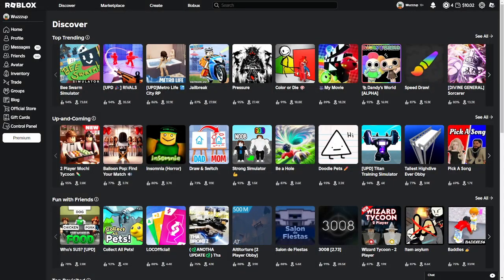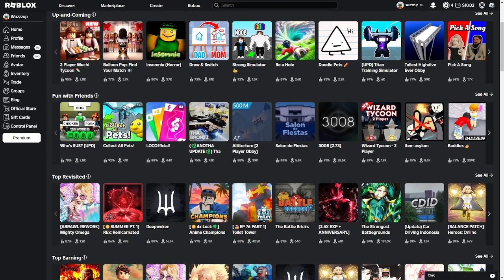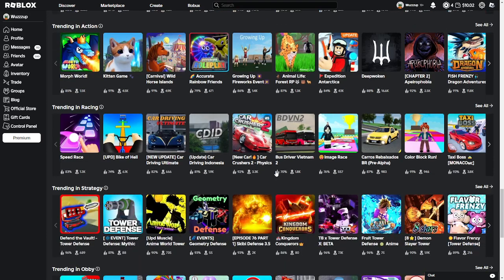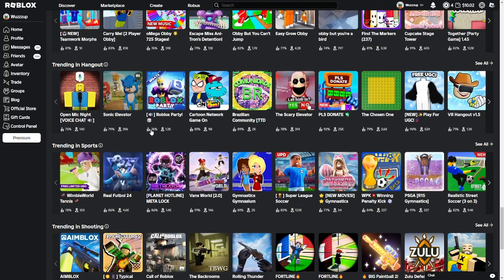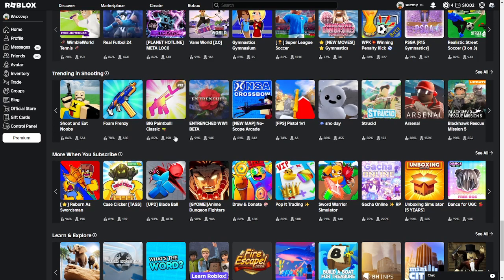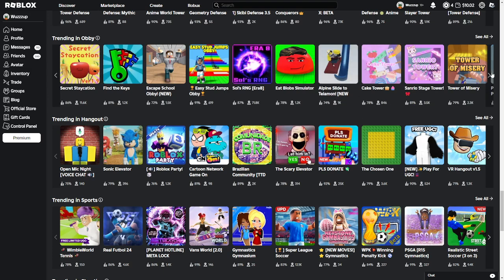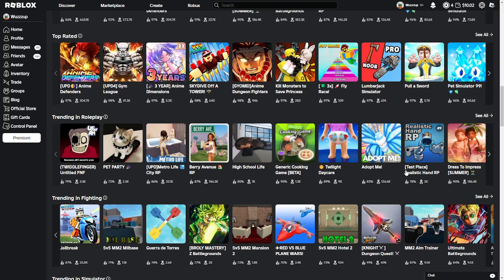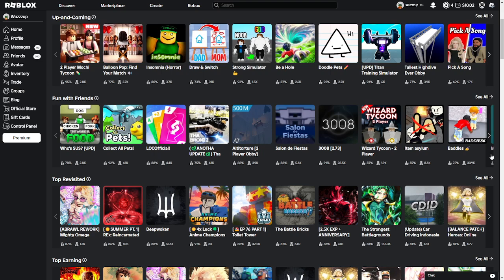Reviewing Roblox Games based off their thumbnails...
Other Links!!!